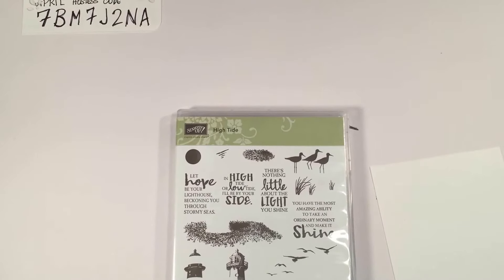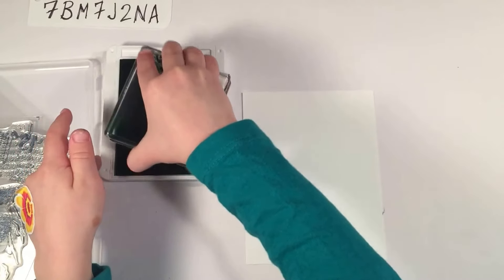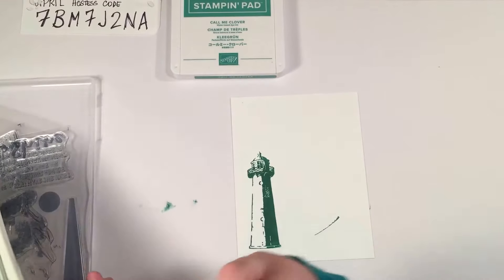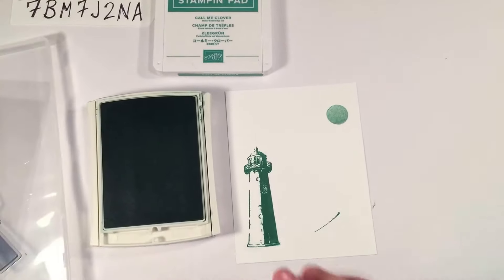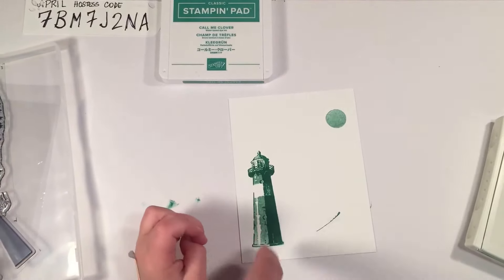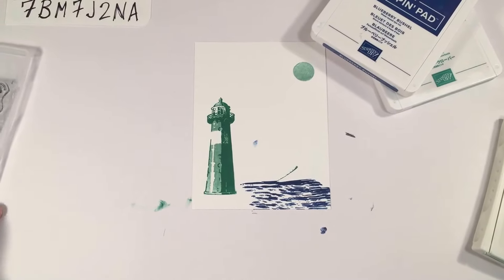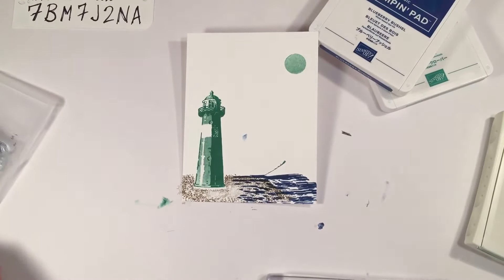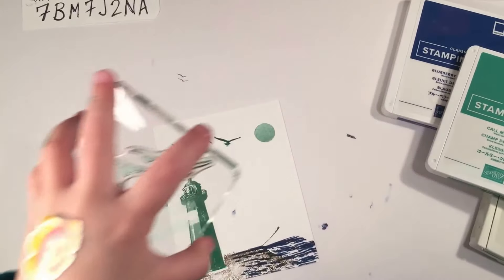High Tide, tone on tone with The Rainbow Stamper Guy, Stampin' Up!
Supplies